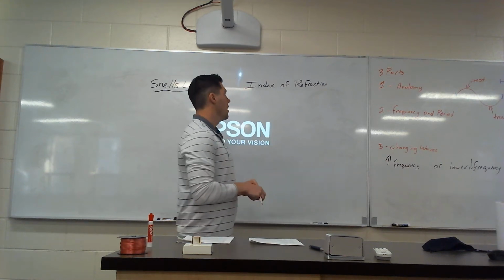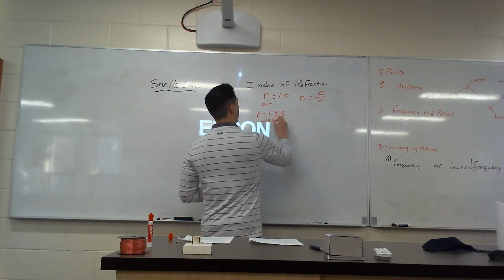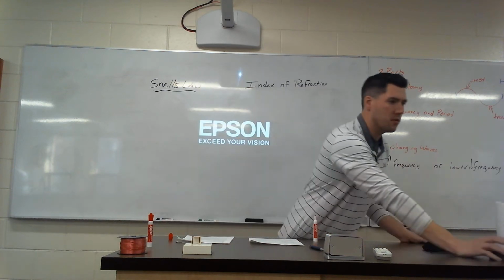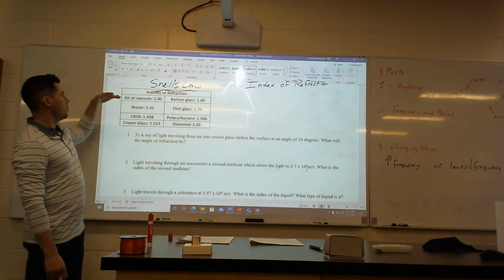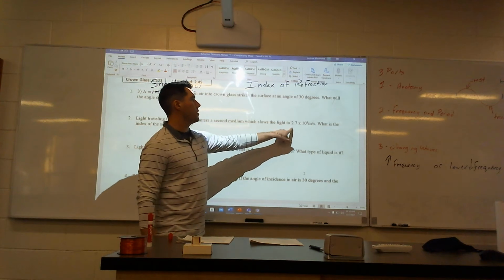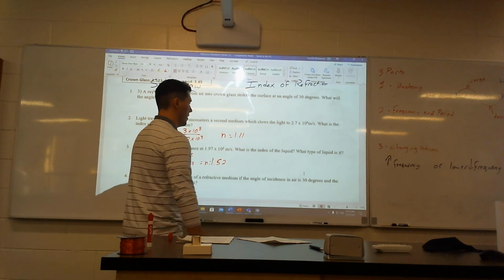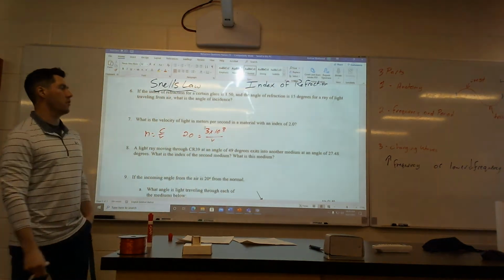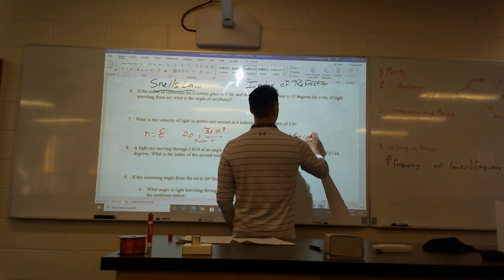Basics and worksheet examples of Index of Refraction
In this video I go over what does it mean when I say index of refraction, as well I answer some of the questions from our practice worksheets.